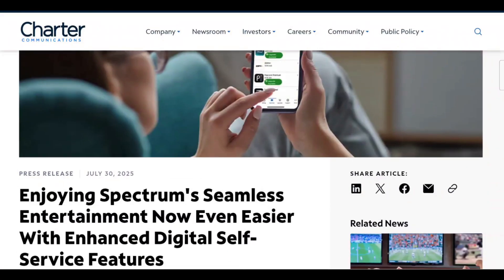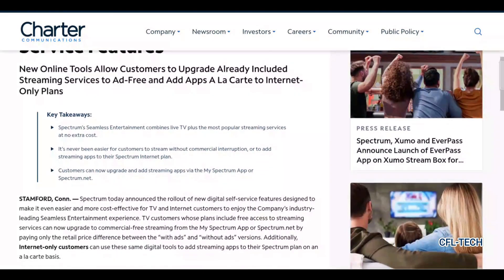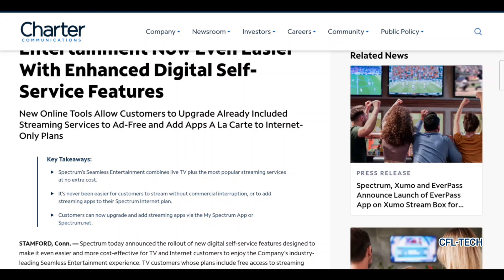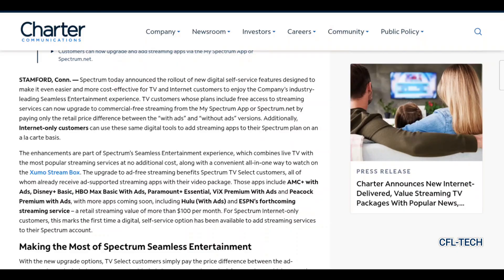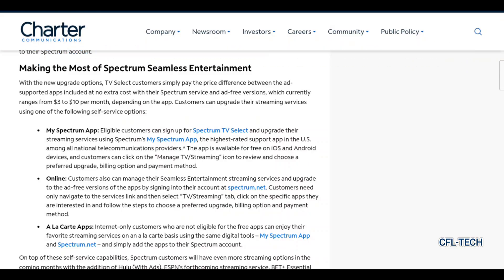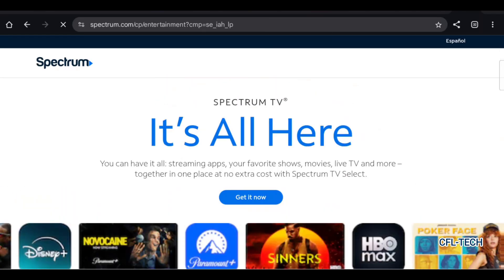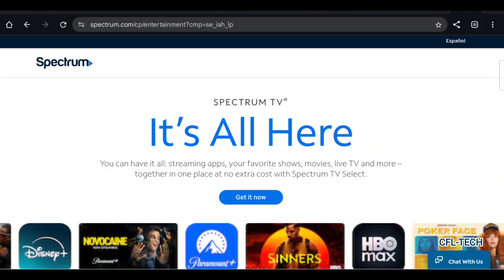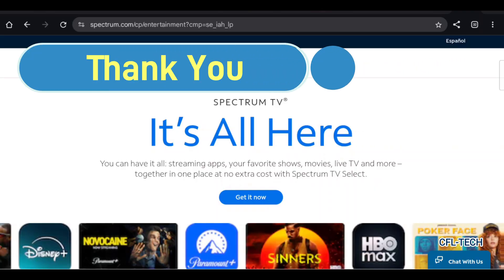NEW-Spectrum SELF SERVICE Tool| Activate All Apps⁉️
Charter Spectrum has added a new online tool to help its customers of TV and Internet only add, upgrade, and manage their add on bonus streaming apps. In this video we cover the details on this newly added feature which gives customers more flexibility with their accounts. Check out the video for more information on this new feature from Charter Spectrum and let us know your thoughts after watching.

Hulu Live TV Review-Improvements Needed?